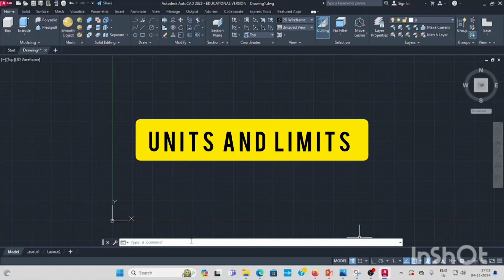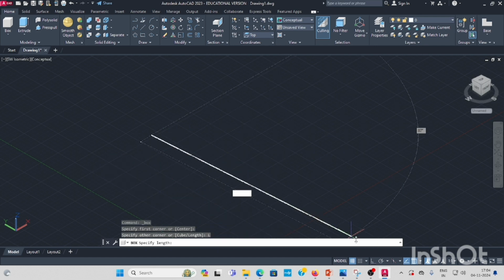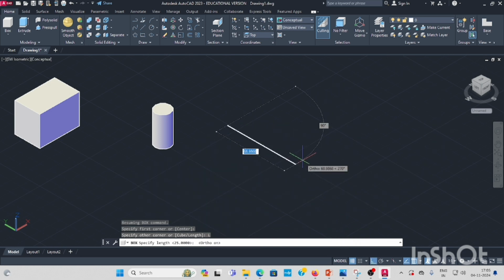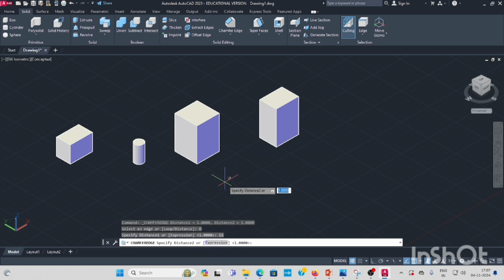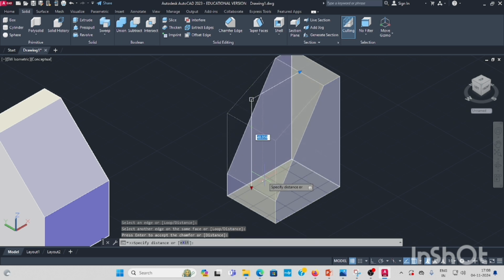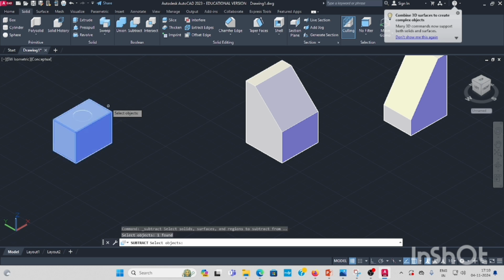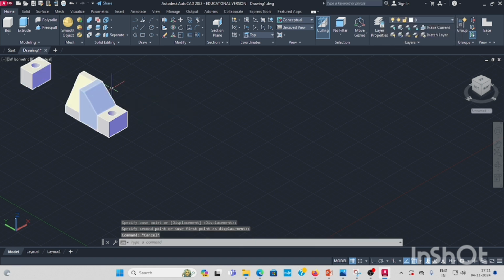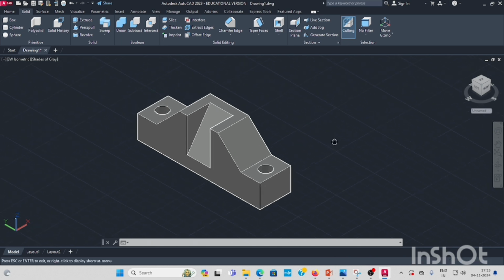Solid Modelling used Primitives and Boolean operation problem solved with AutoCAD 3D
Dear Students,
                           I upload week 10 q 4 answer for your request, but the final EGD Exam you only faced, so all exercisess you think and image attern the problems. Thank you for your support.

                       Paulraj Ganesan 👍

. autocadtutorialformechanicalengineers cad Drafter